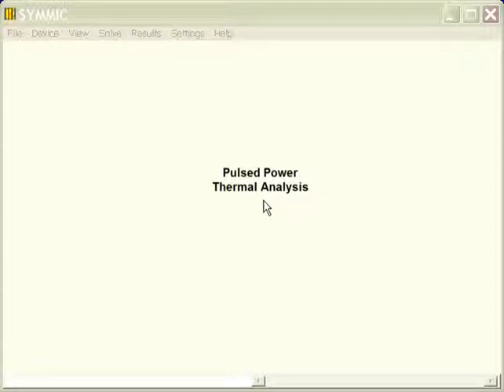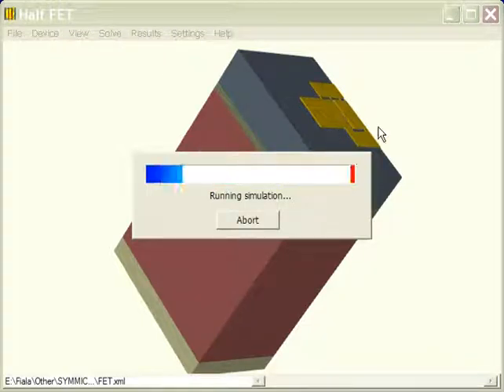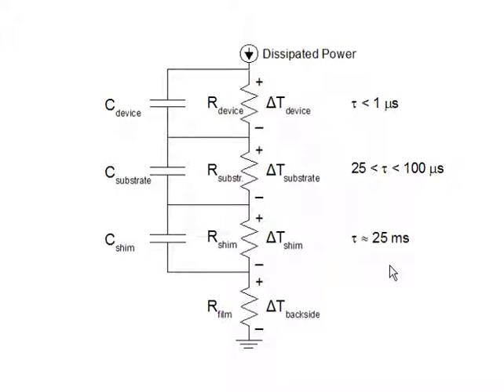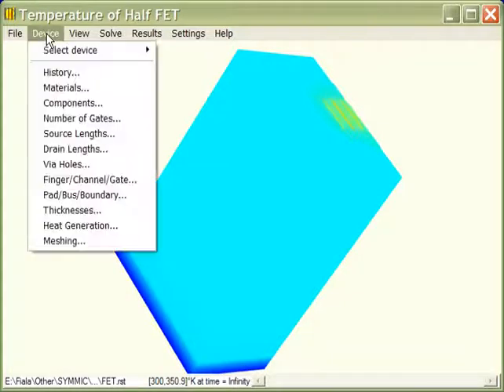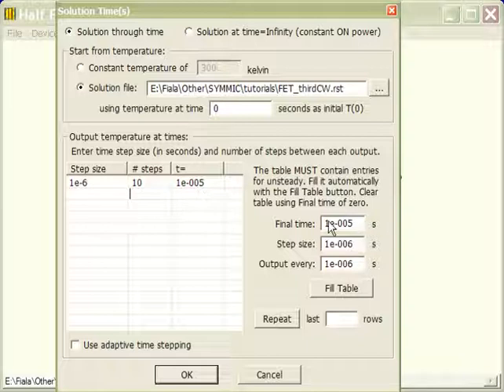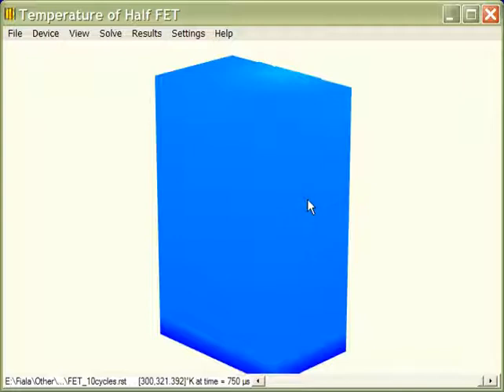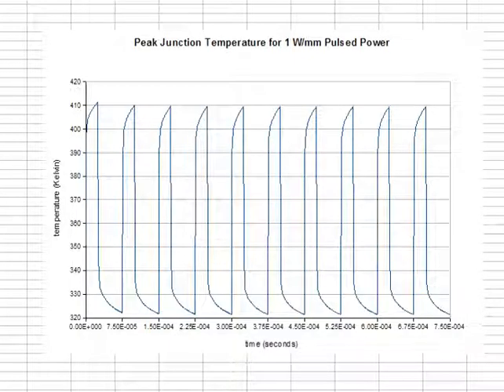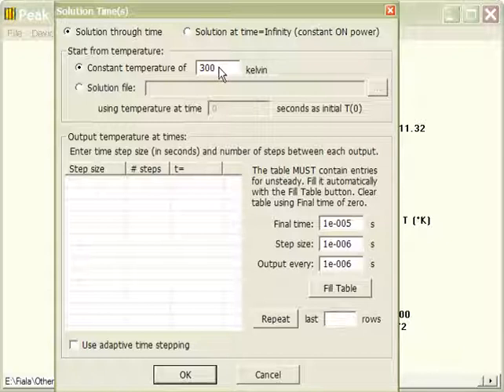Pulsed Power Thermal Analysis using SYMMIC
This tutorial shows how to perform thermal analysis of a FET when power is switched On and Off in a square wave pattern. Power is delivered as a 33% duty cycle of 75 microseconds. An electrical circuit analogy is used to explain the time constants involved in the temperature transients. You will learn how to set initial conditions to quickly arrive at the final temperature swings for the device.